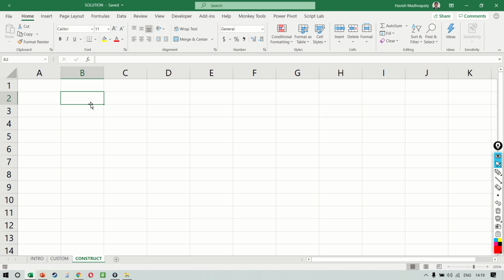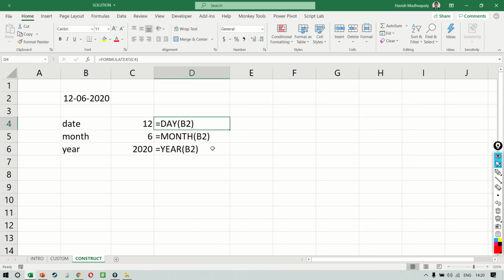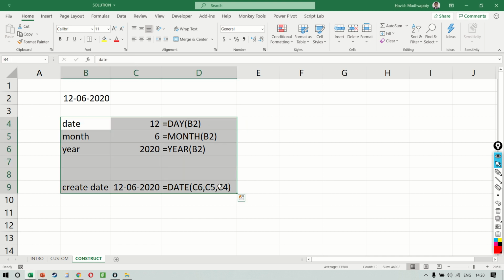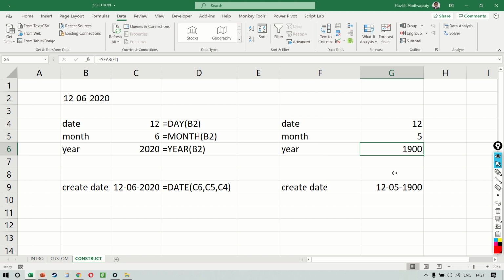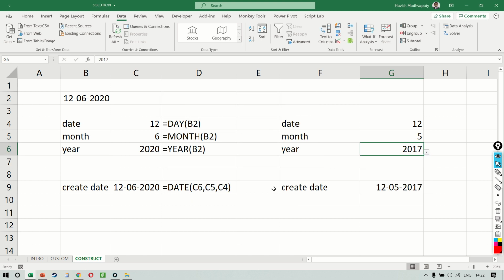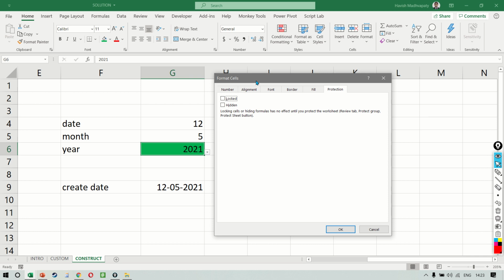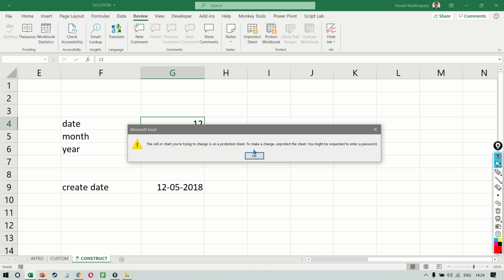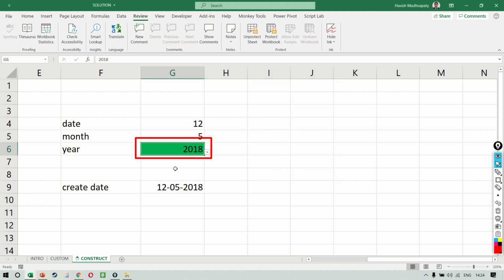CONSTRUCT AND DECONSTRUCT A DATE DAY, MONTH, YEAR